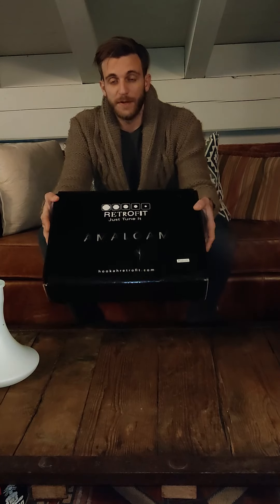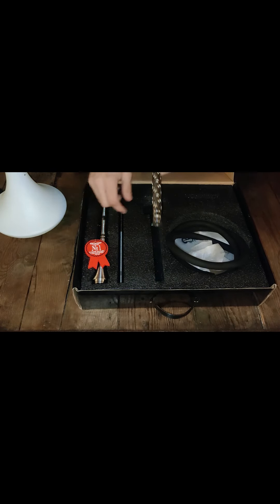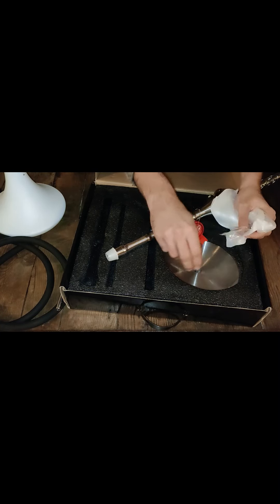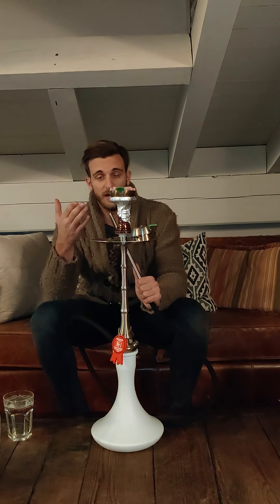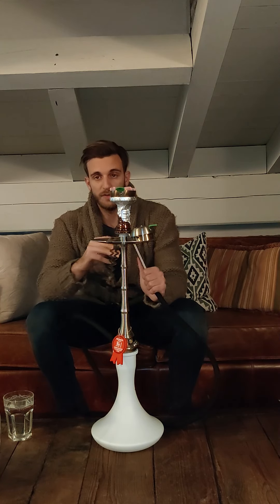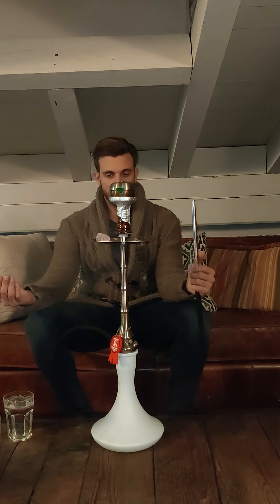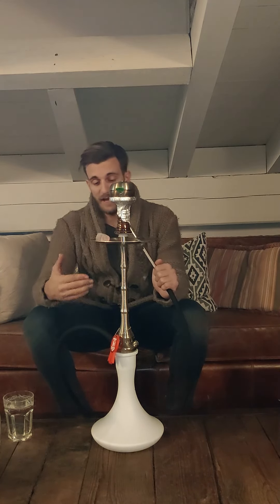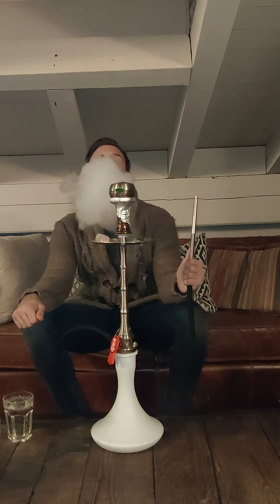RETROFIT HOOKAH MALGAM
brand new review for the RETROFIT MALGAM HOOKAH with the draw cange system!!!